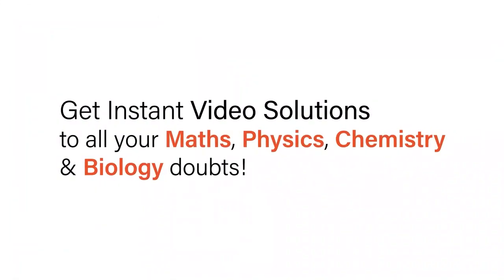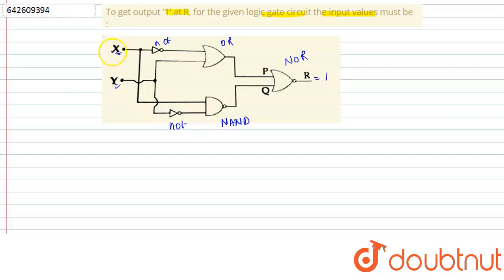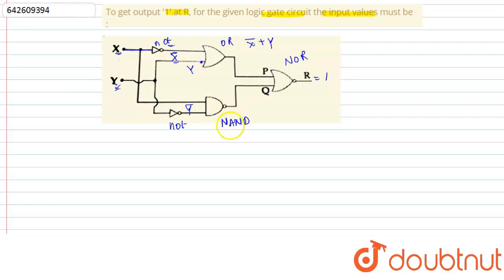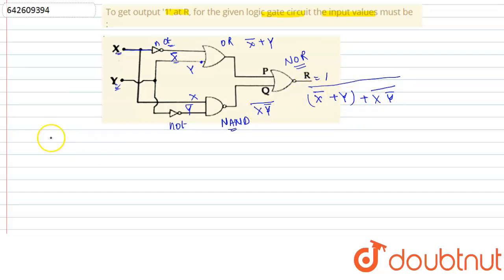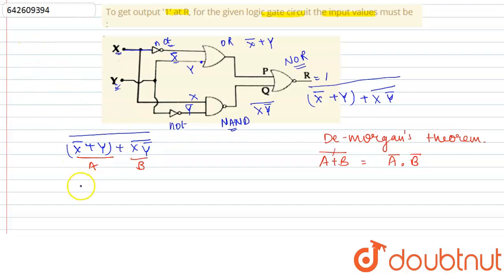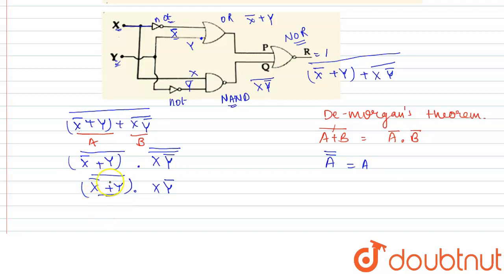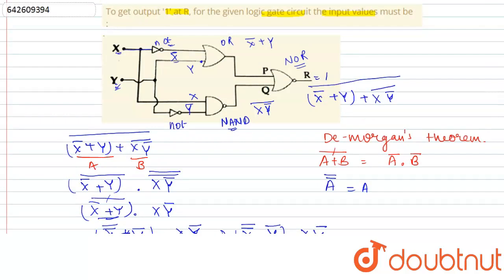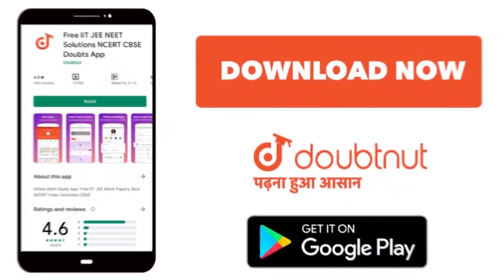To get output \'1\' at R, for the given logic gate circuit the input values must be : | 12 | JE...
To get output \'1\' at R, for the given logic gate circuit the input values must be :
Class: 12
Subject: PHYSICS
Chapter: JEE MAINS
Board:IIT JEE

👉 Have Any Query? Ask Us.